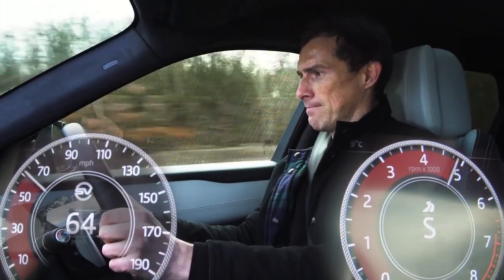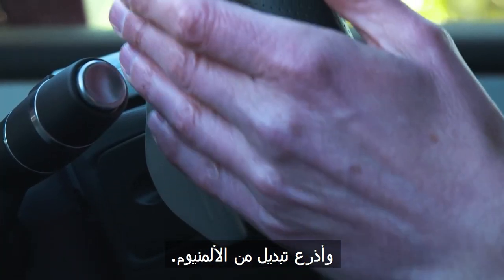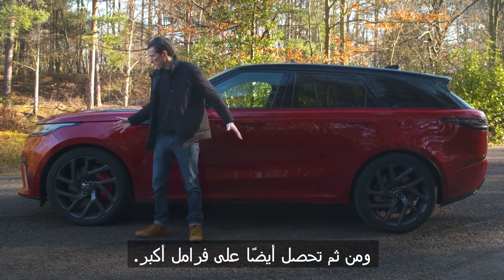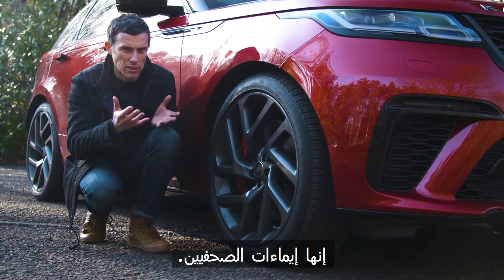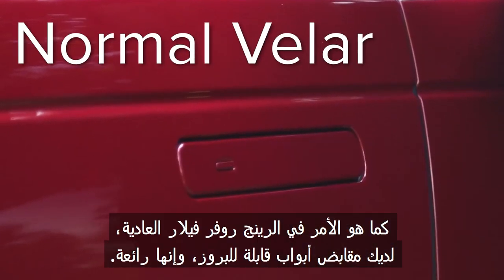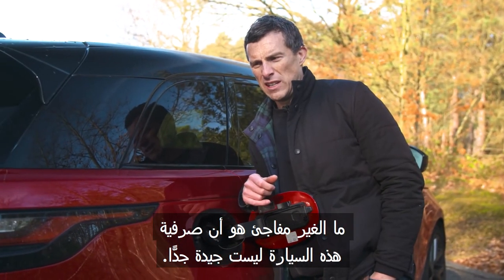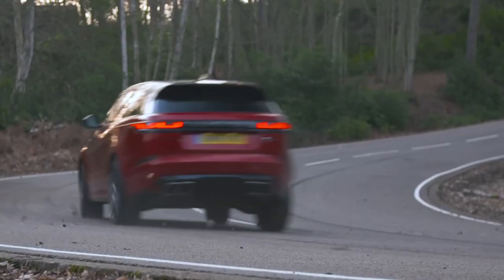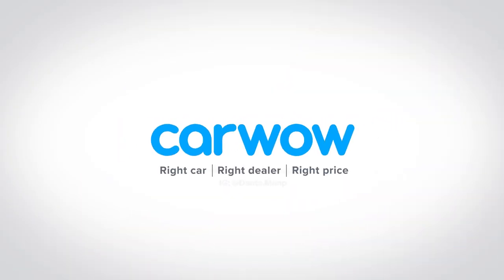رينج روفر فيلار SV اوتوبيوغرافي ذات قوة 550 حصان - استعراض واختبار التسارع والانجراف!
إذا كنتم ترغبون في الحصول على سيارة SUV راقية وعالية الأداء، فربما تكونوا قد رشحتم الآستون مارتن DBX أو اللامبورجيني أوروس. ولكن قد تكونوا قد صادفتم أيضًا الرينج روفر فيلار SV أوتوبيوغرافي - سيارة رينج روفر فائقة الفخامة بمحرك V8 سعته 5.0 لتر وبقوة 550 حصان! يمكنها التسارع من 0 إلى 100 كم/س خلال 4.3 ثواني فقط وبسرعة قصوى تبلغ 270 كم/س! قد تكلف ما لا يقل عن 85,000£، ولكن عند رؤيتكم أن هذه فقط نصف تكلفة الـDBX، هل يجب عليكم اختيار الرينج روفر بدلاً من الآستون مارتن؟ ابقوا مع مات لاكتشاف ذلك!